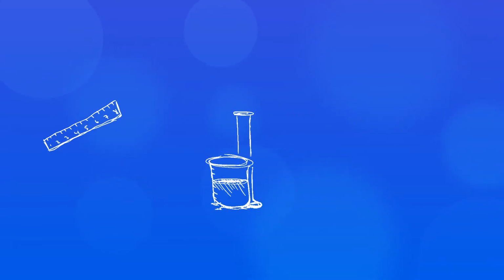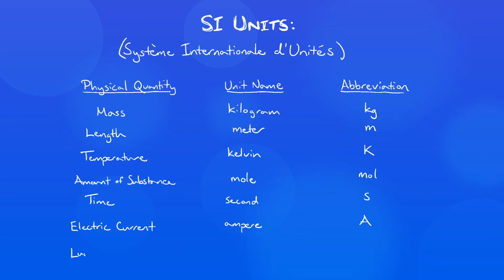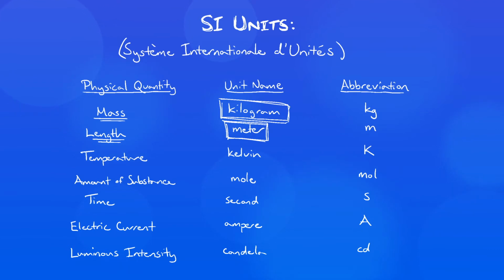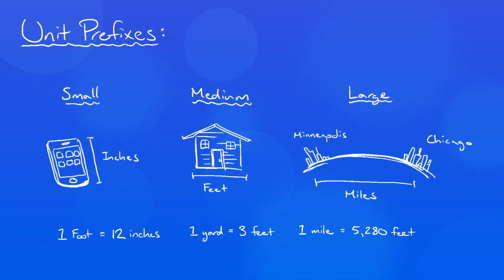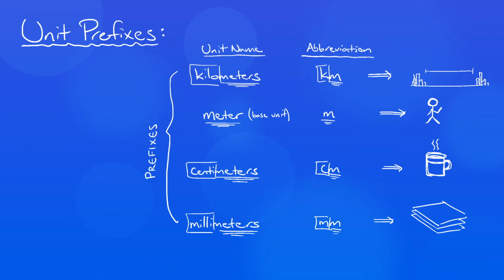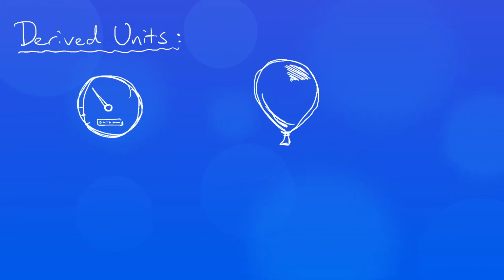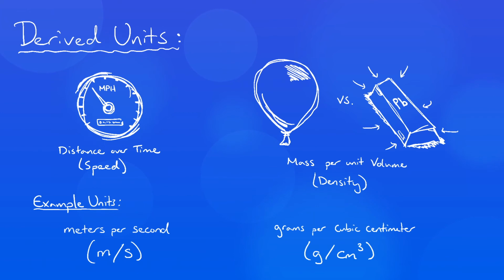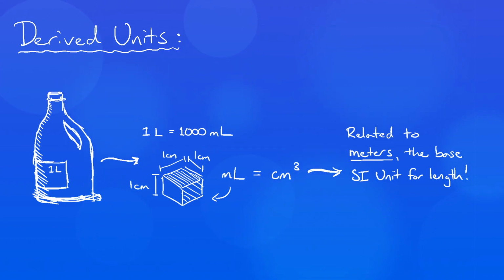Gen Chem – Units in Science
Table of Contents by Topic:
0:00 - Introduction
0:32 - Quantities and Units in Science
1:40 - Intro to SI Units
2:27 - Unit Prefixes
4:28 - Derived Units
5:51 - Wrap-up